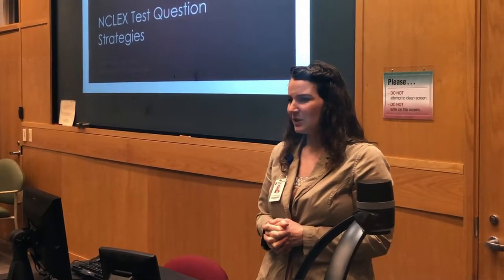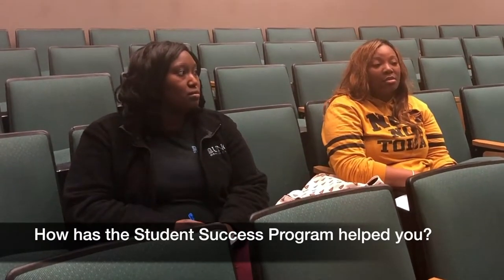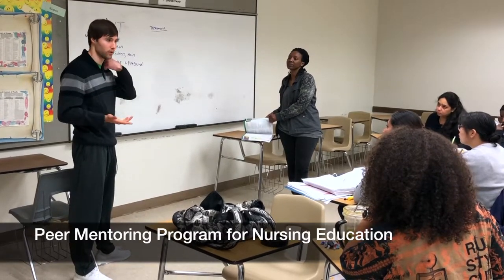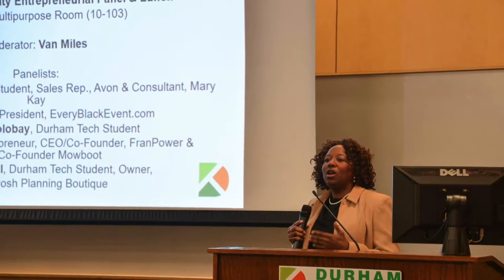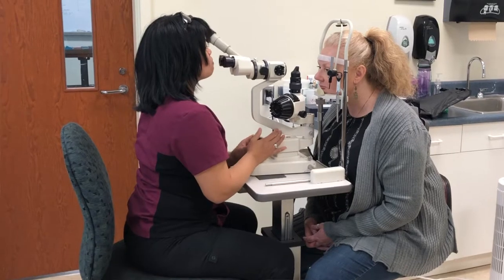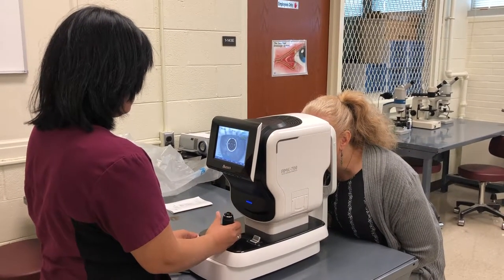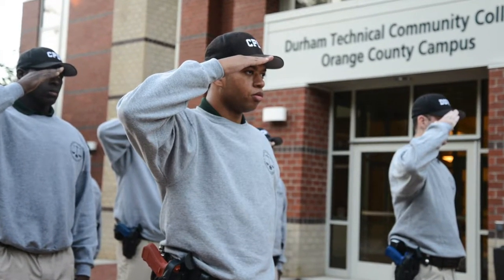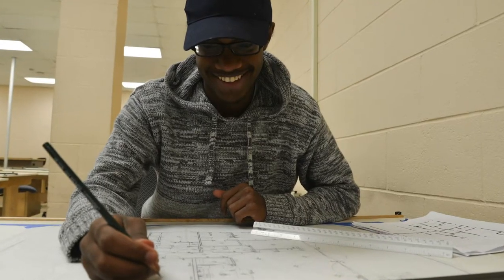Carl D. Perkins Career and Technical Education Act Funding at Durham Tech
Thanks to the Carl D. Perkins Career and Technical Education Act, Durham Tech was able to implement new initiatives and purchase equipment to upgrade and modernize several labs during the 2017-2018 academic year.